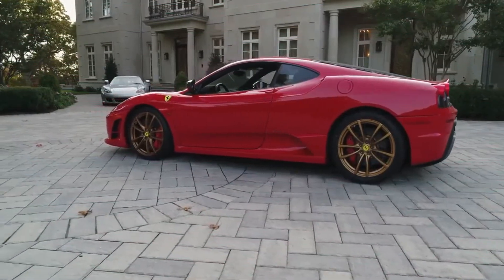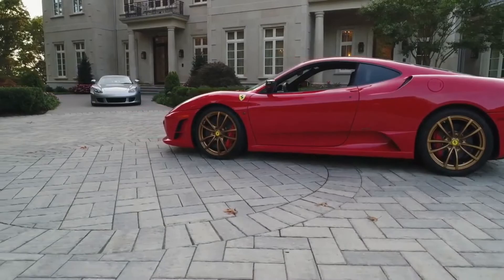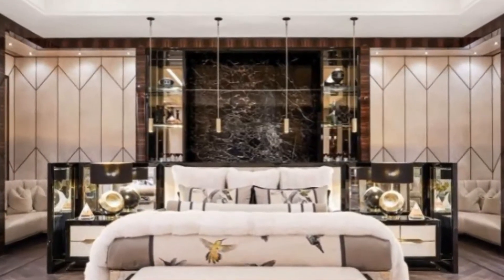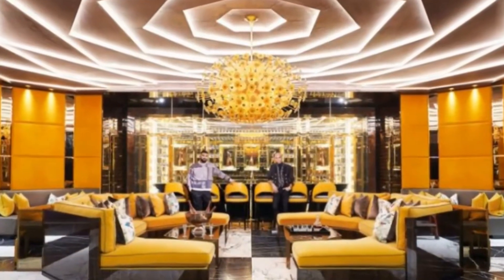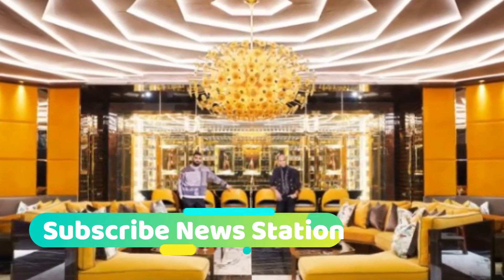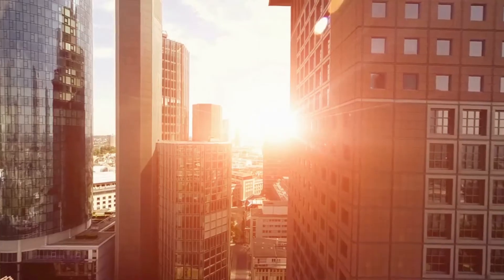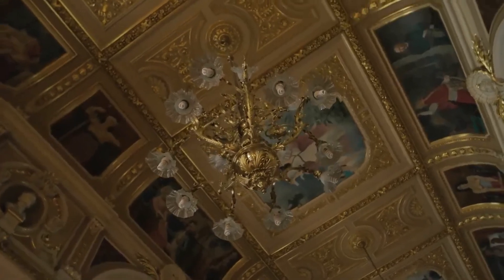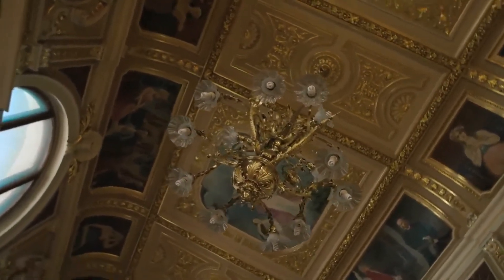Inside Drake's Toronto Mansion | Rapper Drake House | Drake Million 100$ House | News Station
We take a look at Drake's incredible custom built Toronto Mansion.
Inside Drake's $100 Million Toronto Mansion.
There are some clips of Drake Toronto. Tour of a celebrity Drake's House.